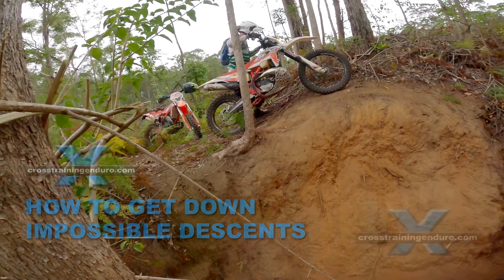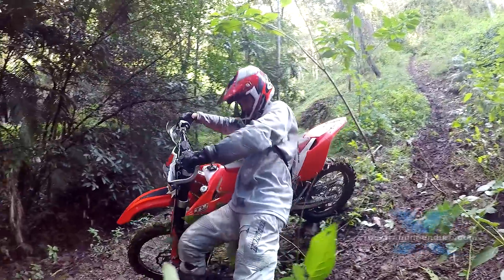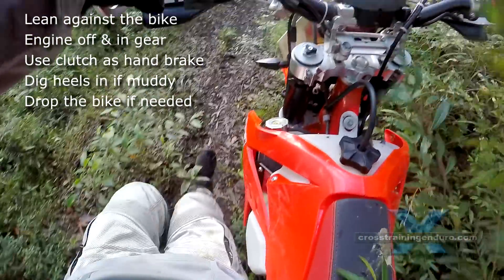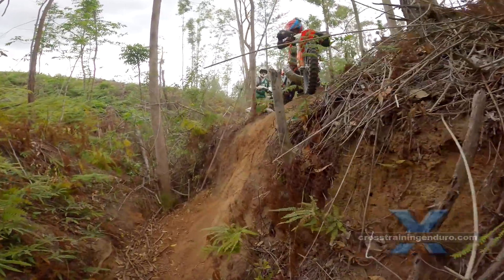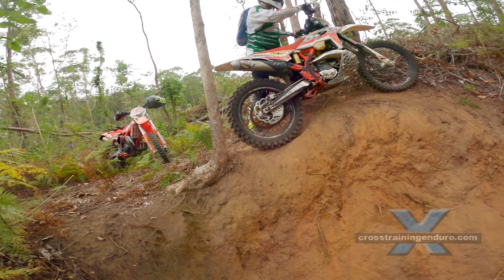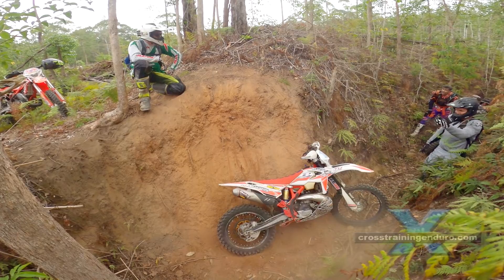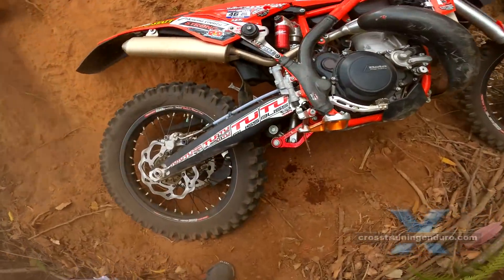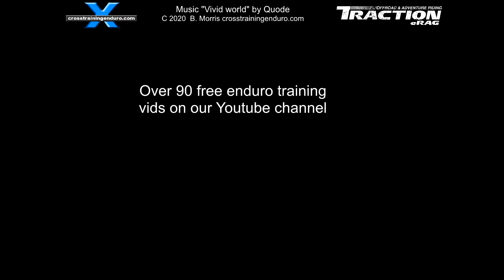How to get down near vertical downhill descents! ∣ Cross Training Enduro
How to get your dirt bike down near vertical drop offs, descents or downhills. More hard enduro training with how to get down those impossible slopes. The best hard enduro riders will ride down almost anything. But we dirt muppets need to have some alternatives. How to ride over short drop offs? Quite easy for extreme enduro training. Whether it's EVS pretending their knee guards are knee braces, strap brackets rusting on Airoh, Leatt and Suomy helmets, lack of quality control on Sidi Crossfire boots. And our bike reviews will actively look for known issues and problems, not just the usual positive blurb. Just position your body to the rear. If possible don't straighten your arms completely, you still want some steering. The next option for short drop offs? Just jump off it. Do a small wheelie just before the edge, but try not to pick up too much speed. If it's beyond your skill level, the next option is bull dogging. Too steep for bull dogging? You can simply slide the bike down.He really takes his time, and as a result it's a text book approach. He lines his wheels up. Eases the rear wheel down. You can see the footpeg digs in this time and holds the bike. This gives him time to reposition himself and keep control over the bike for most of the descent. If you have very good friends, you can ask them to catch you. Running ads on our vids. It also means we can do no crap reviews.  Carefully position the bike near the edge. Lift or push the rear wheel down first. So how do we keep this leaky ship afloat without sponsorship, kickbacks, or ads? So for about a dollar a week they get a tediously long supporters vid every week. And lifetime supporters get over 300 of these extra shitty vids sent out. This just manages to pay the bills, and occasionally when there's some extra left over it buys a house for Cambodian family living in poverty. This very cool charity is run by dirt riders, check it out. What else? We ride in Australia, Canada, and Romania. We have joined forces with Traction eRag, the world's shittiest online dirt magazine. So I hope you enjoy the channel guys. And if you don't we have a complaints department too.  Tackling any sort of steep descent can be a real mind game. My suggestion? Try to stay within your comfort zone.  Hopefully the footpeg will drag in the dirt and let you ease the bike down. It doesn't in this case, but the bike still lands safely in this hard enduro training. If you get this right, the only parts of your bike that get scratched are your handguards and the footpegs. Why does the rear wheel go first? If you front wheel first, the bike usually goes out of control as the handlebars turn in extreme enduro training. Extreme enduro has taken off internationally the past few years, in part due to the fascination we have with the incredible bike control the top extreme enduro riders have.  And you might break, or least scratch your front fender on the way down. And maybe wind up upside down. Of course this is only a two metre drop. If it was any higher, or more vertical, you would also want to tie a rope to your handlebars to keep control over the bike's descent. Why are called cross training? We have a focus on hard enduro, and most of the pro riders are former trials champions. So we apply trials techniques to enduro techniques, with coaching tips from some of Australasia's best riders: Lets see how Jeff goes. Manufacturers make some really bad mistakes. and there is a lot of dodgy shit being sold out there. Instead of glowing reviews for kickbacks or free product, we will try to keep the bastards honest.   Try singing that Nick Cave song, "Into my arms". Very romantic. I am still recovering from a spine fracture, so I get Jeff to take my bike down as well for our hard enduro training. I should mention one of our local guys in an expert hard enduro rider and he simply jumps his bike off the edge and somehow lands safely in this narrow gully. Crazy skills. Other hard enduro training vids? How to ride steep descents & downhill, How to walk a bike downhill and How to ride drop offs. Techniques like bull dogging or sliding your bike down are much safer in extreme enduro training, until you feel ready to try crazy steep stuff.